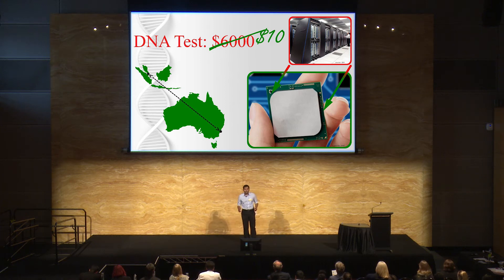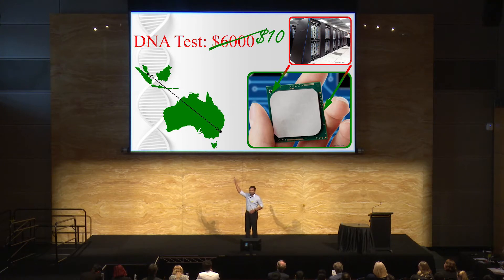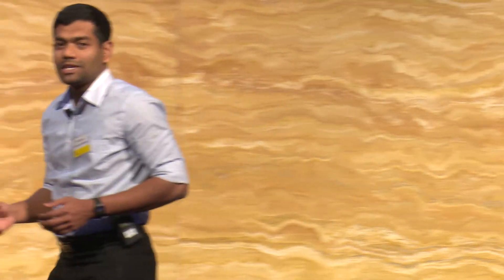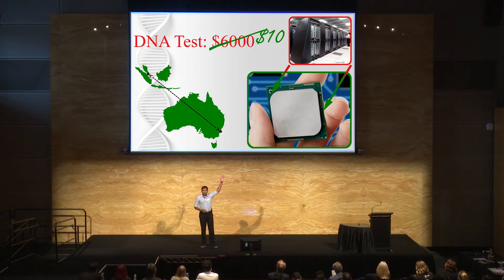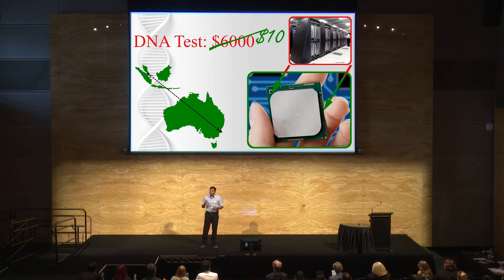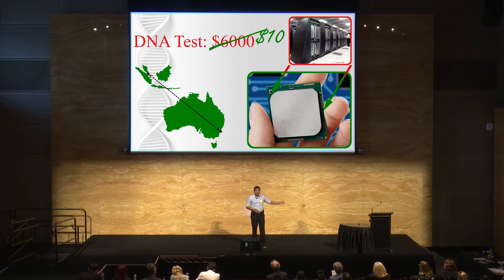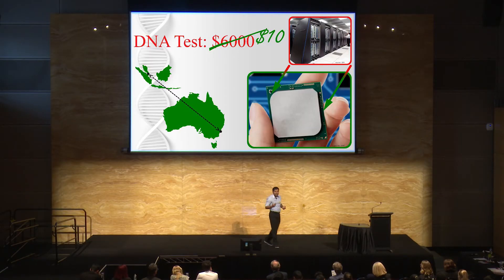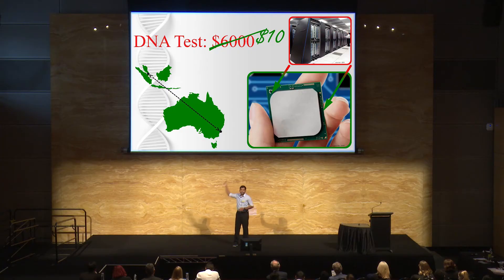"Affordable, Secure, Fast DNA Tests" - Vikkitharan Gnanasambandapillai UNSW 2017 3MT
Vikkitharan Gnanasambandapillai (UNSW Engineering) gives his presentation, "Affordable, Secure, Fast DNA Tests" for the UNSW 2017 Three Minute Thesis final.

How do you condense years of research down to just three minutes? That’s the challenge for 23 competitors in the Three Minute Thesis (3MT).

For the winner, there’s the honour of representing UNSW at the Asia-Pacific 3MT and the U21 global virtual final, along with some handy prize money.